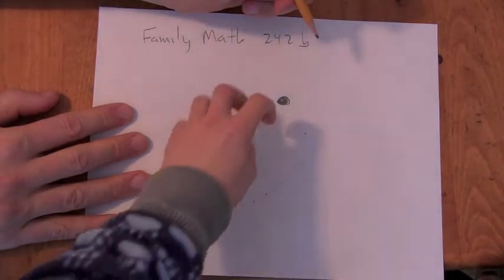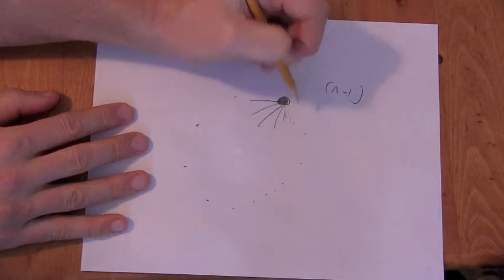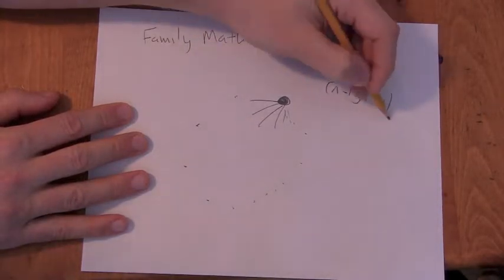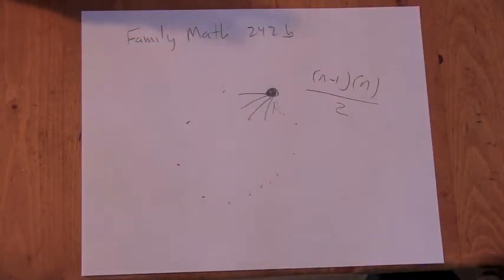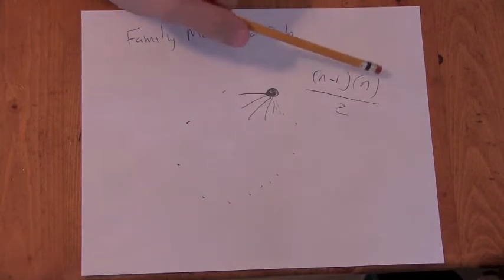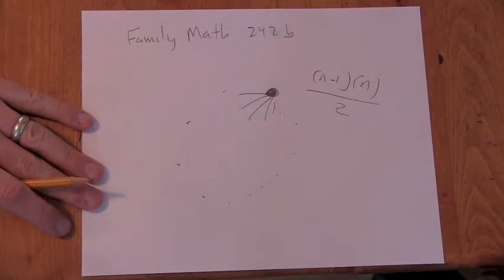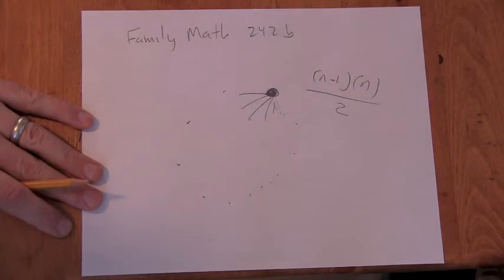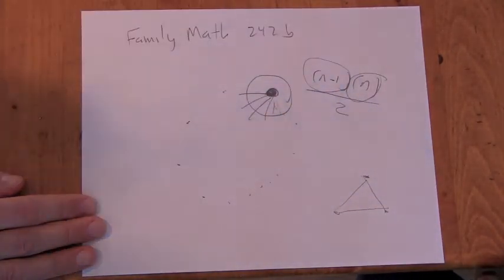FamilyMath242b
2nd in a series of 3 counting the diagonals of a polygon